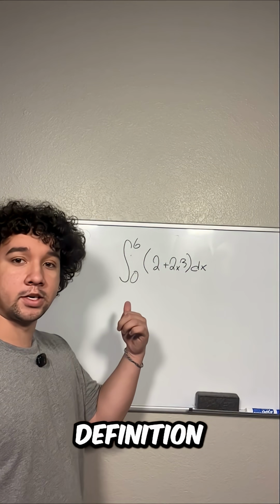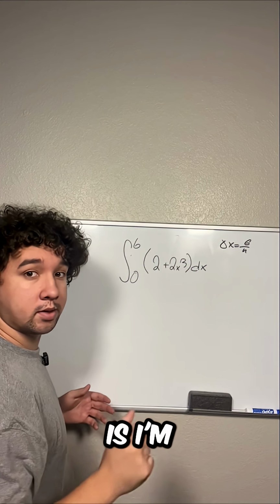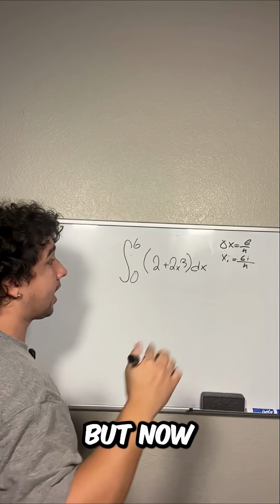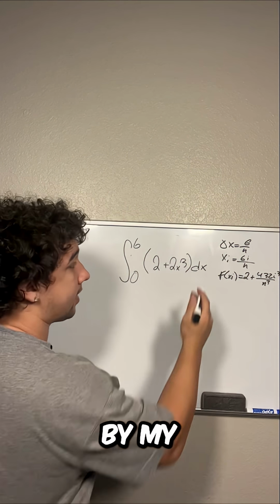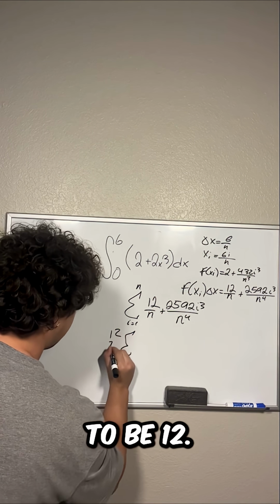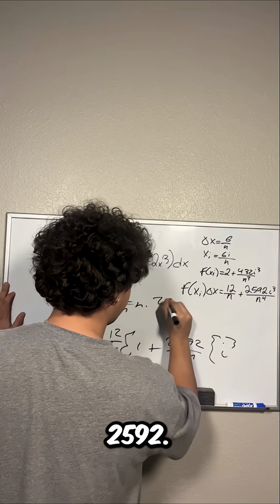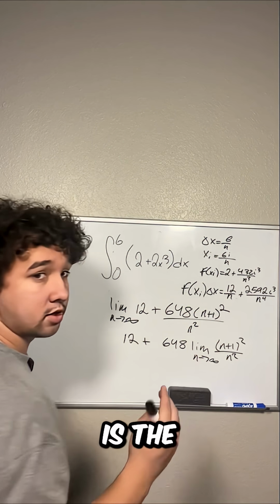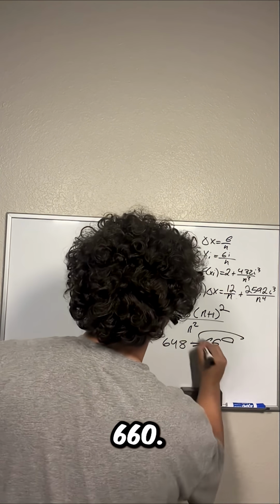Most Torturous Way to do an Integral… in 90s💀math.